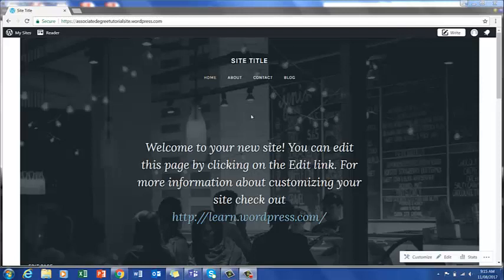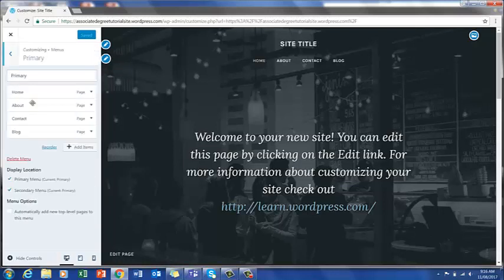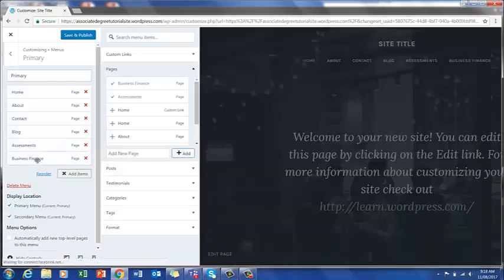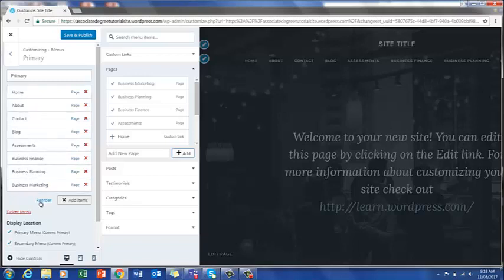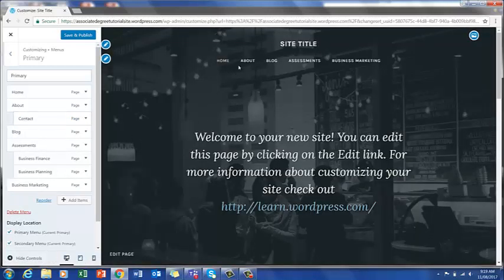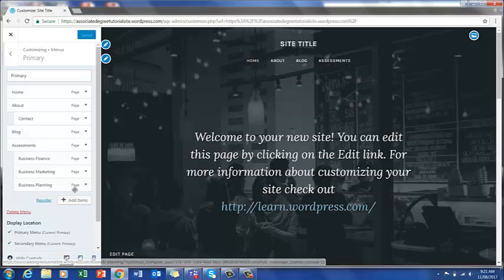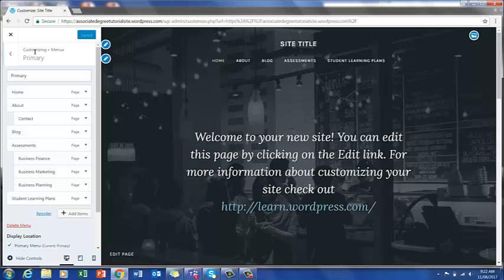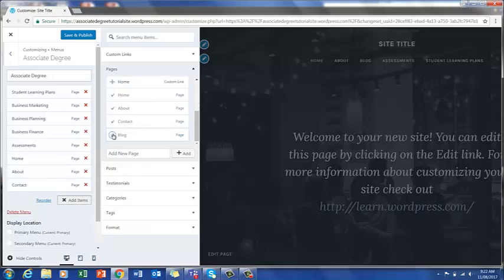Pages and Menus